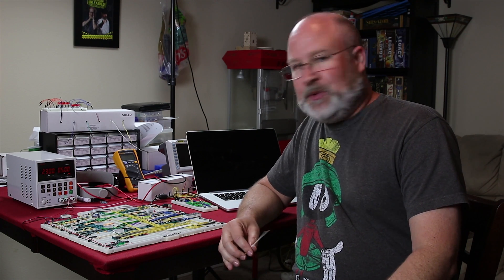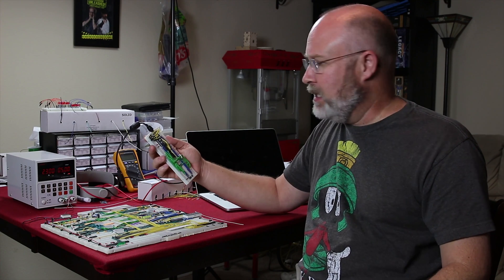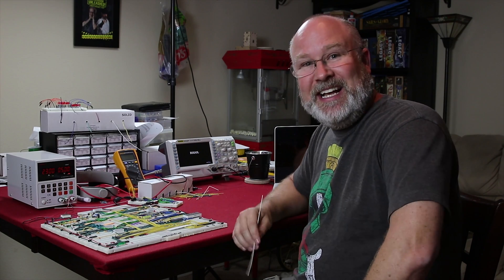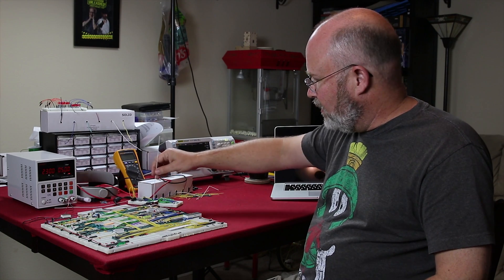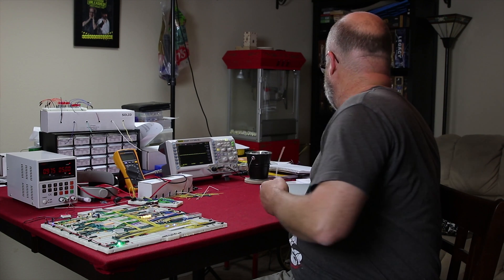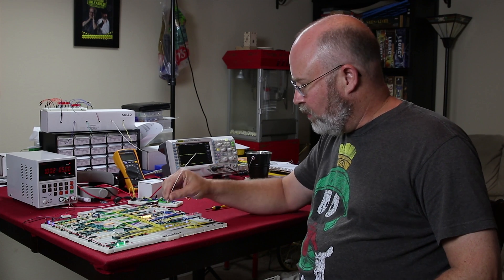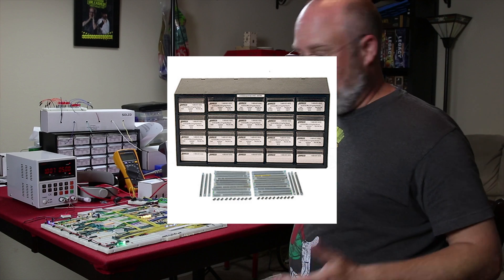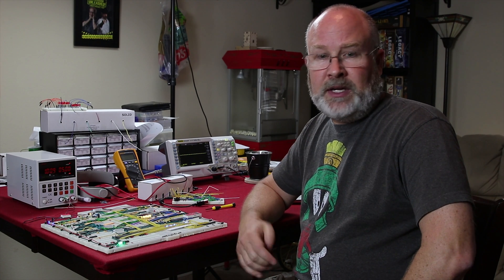Ben Eater - 8 bit breadboard computer (with changes)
Inspired by Ben Eater and his EXCELLENT youtube series about building an 8 bit breadboard computer, I have finished the computer, and am now "debugging" it and testing it.  It's fully operational, I just have not verified that it's "doing" what I expect!

Some of the items mentioned can be found here:

Fluke 117 Multimeter:

Rigol Oscilliscope

Digital Power Supply

Jameco Kit

I am not sponsored or paid by any manufacturer or company.  The above links do link to my new amazon account, where I would receive a small percentage of any purchases made by supporters of my channel, or those who appreciate the content I provide.

MODIFICATIONS:
4.7k bus pull-down resistors.  I found the 10k resistors left the bus "floating" in certain situations.

I added an ebay "voltage" reader.

I used only 3 EEPROMs.  1 for my HEX or DEC 4 digit 8 segment LED display.  2 EEPROMS for the Micro code.  With 1 being the LSB, and the other being the MSB bits of the 16 microcodes that my breadboard can run.

I also used a single static RAM chip with I/O lines, instead of a chip with dedicated input and output lines like Ben's computer.

All of my registers are 8 bit registers, including the instruction register.

My microcodes (so far) only require up to 6 microcodes to be executed.

My microcode has a reset function built into it - however, I have yet to enable the functionality, which will require two 8 bit OR gates, inverted to reset the multiplexer.

I used 74LS373 chips for several of the 8 bit registers in the interest of simplifing the more complex circuit that Ben outlines in his video's.. His version is much more educational, and I encourage you to try it.  And then try to figure out how the 373 could be used, and when it shouldn't be used.